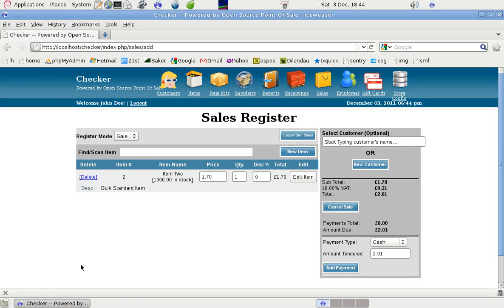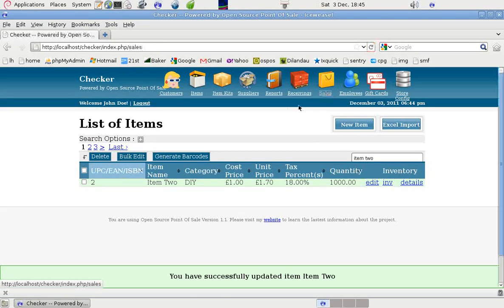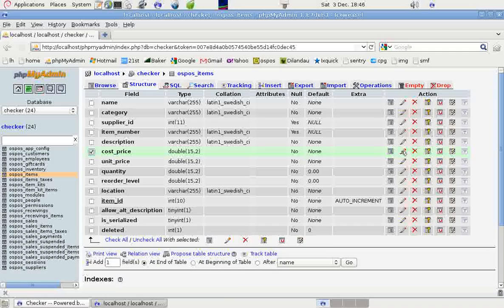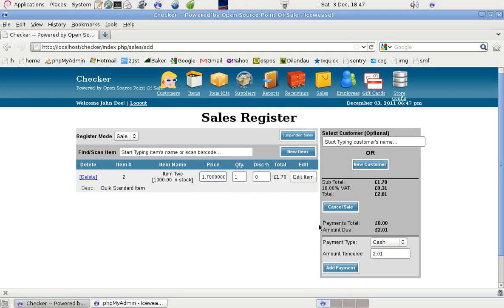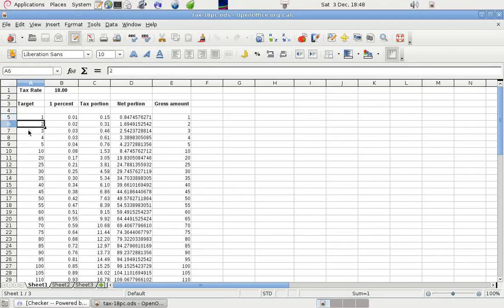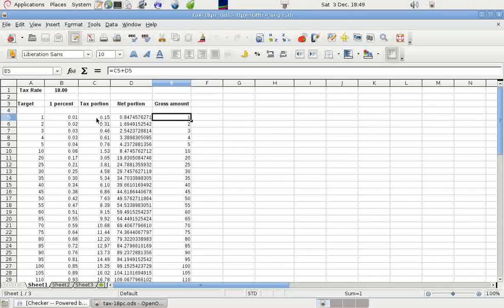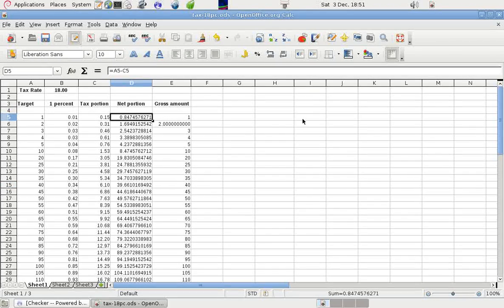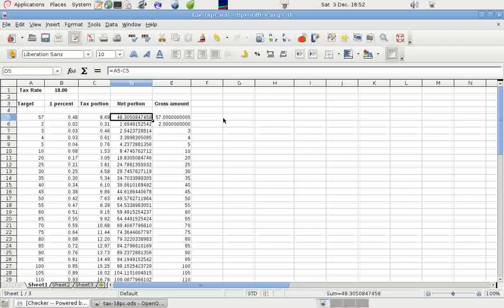Round Figure Selling Prices in Open Source Point Of Sale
The free Open Source Point Of Sale (OSPOS) program is used by retail stores and other small businesses. Some users want to sell items at prices with no decimal parts, eg 2 Euros.

When the program adds sales tax to a net selling price it may result in odd gross prices such as 1.99 or 2.01. That is because of rounding the numbers up or down to two decimal places.

This clip discusses the matter and suggests a solution.